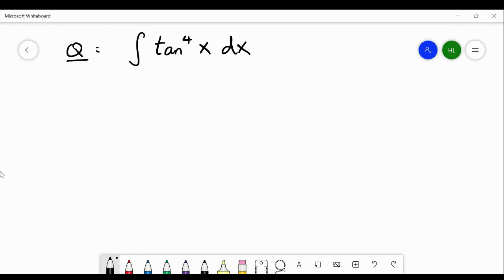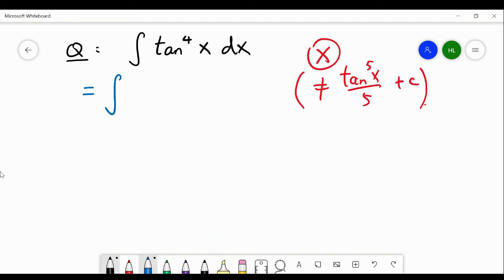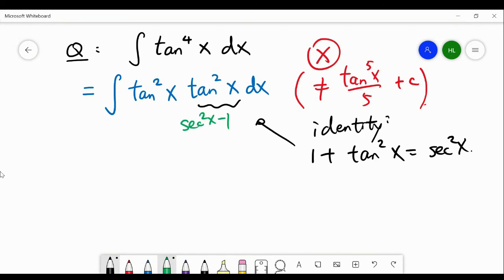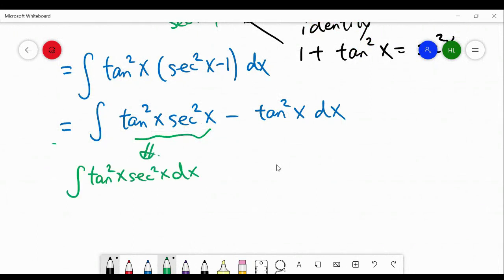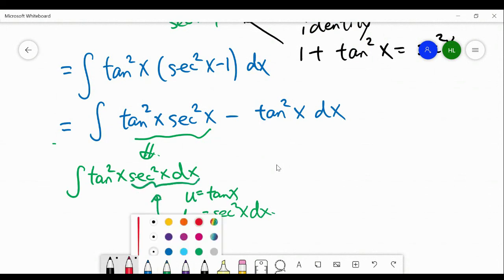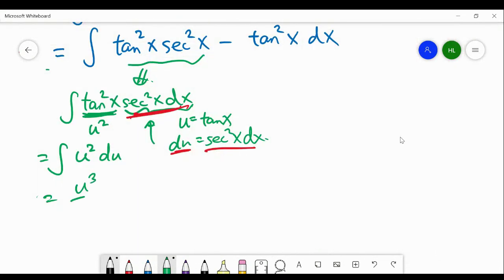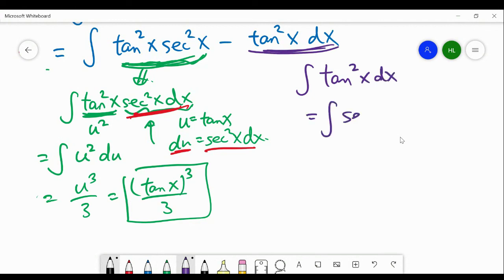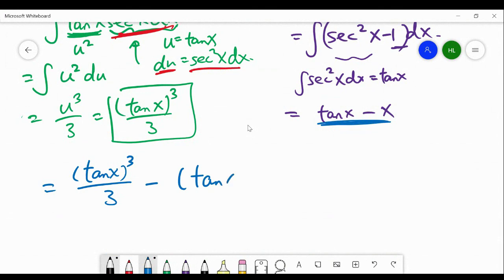Another trigonometric integral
We solve the integral of (tan x)^4.